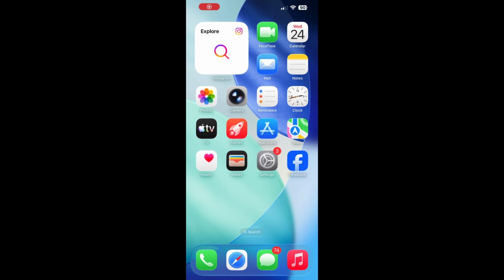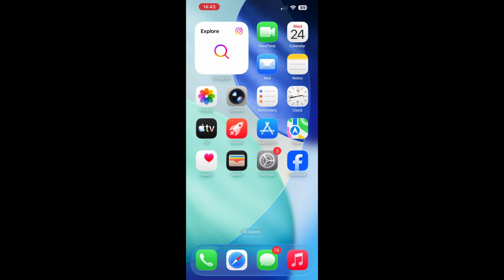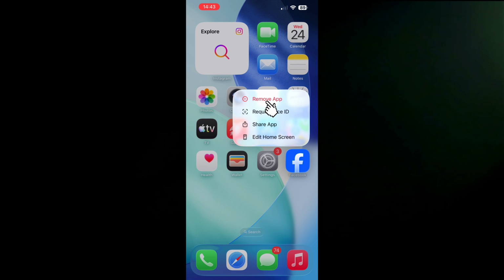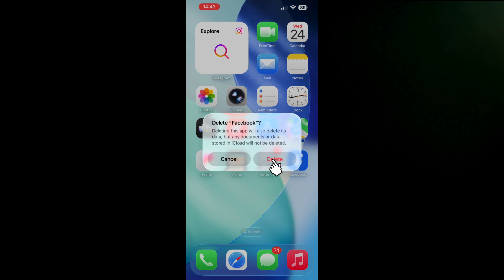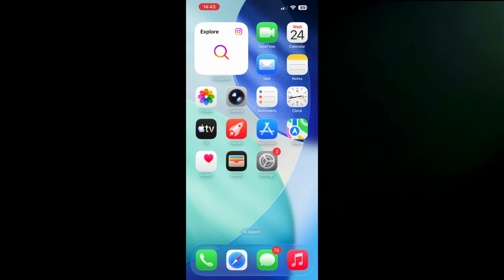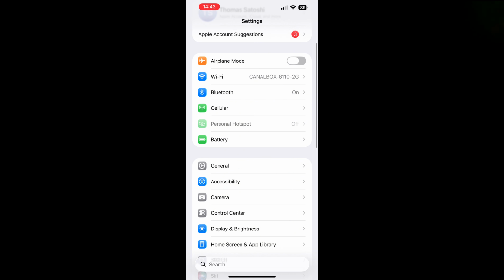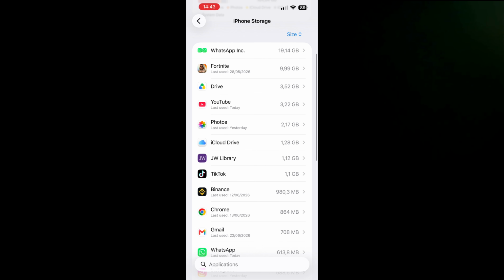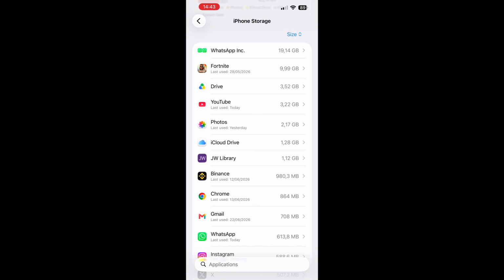How To Delete Unwanted Apps on iPhone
In this quick tutorial, I’ll show you how to delete unwanted apps on your iPhone. This can help free up storage and keep your home screen organized.